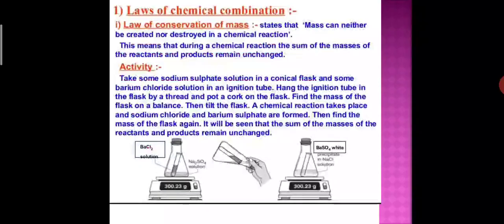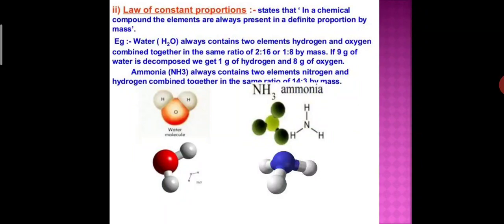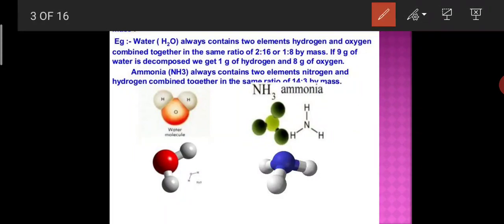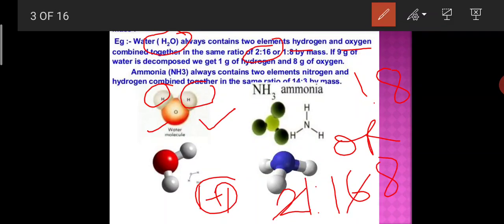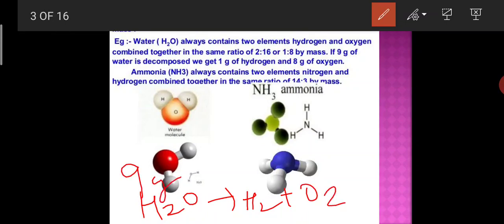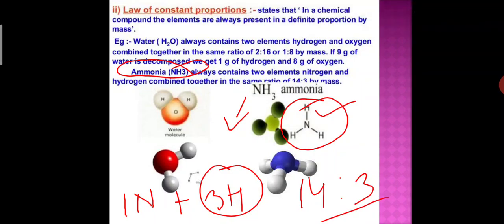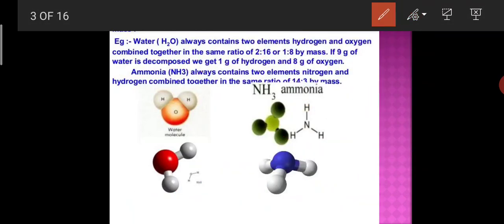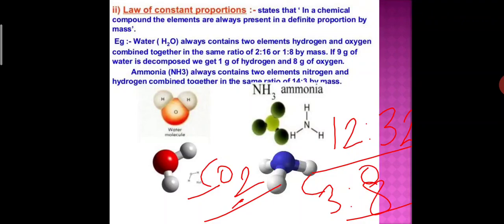Class IX Atoms and Molecules. Part2